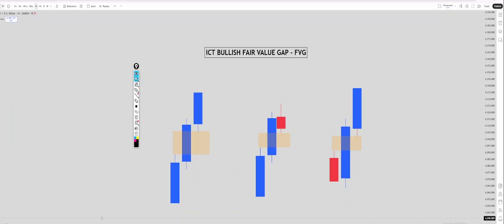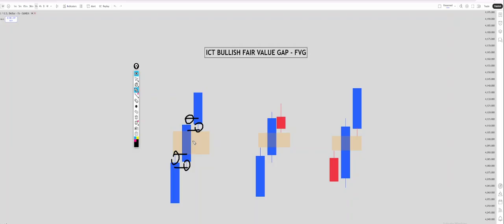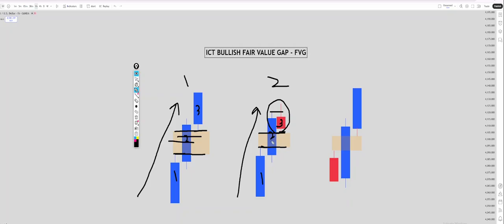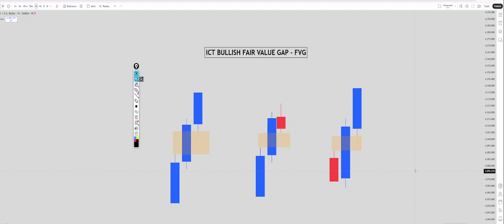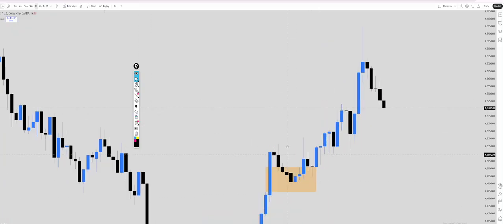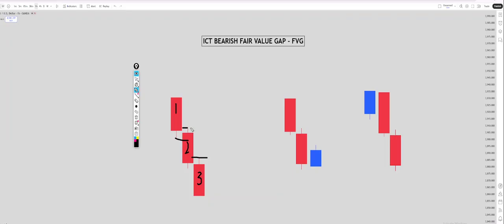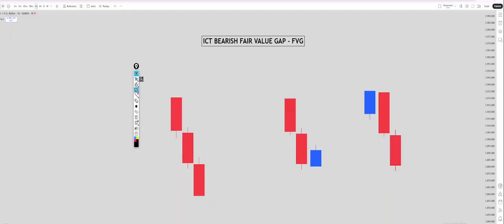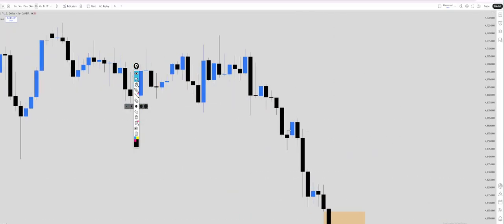Mark ICT Fair Value Gap like this and See the magic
ICT FVG, known as the Fair Value Gap, is a three-candle formation with an un-retraced area between the high and low of the 1st and 3rd candlesticks. The fair value gap is the cleanest single concept ICT teaches — once you can spot one, you can build inducement, order block, displacement and order flow on top of it.

In this video we will go through the identification of ICT Fair Value Gaps further we will dive deep into bullish and bearish fair value gaps.